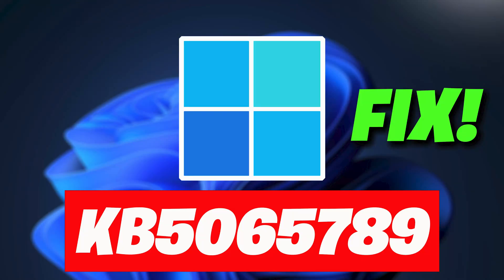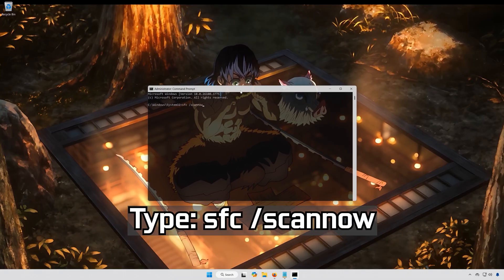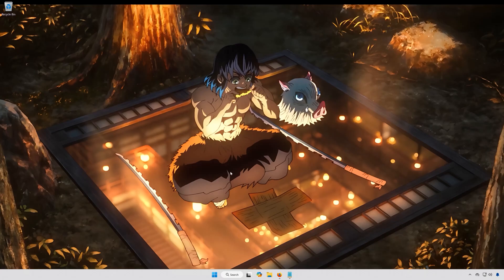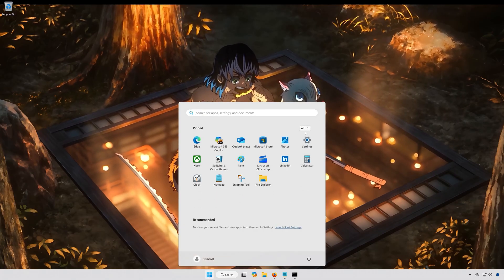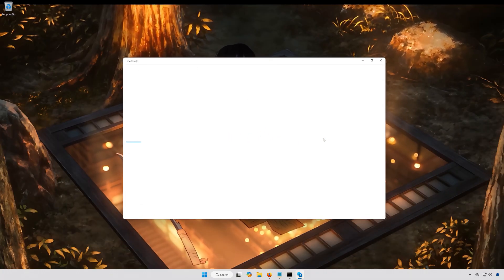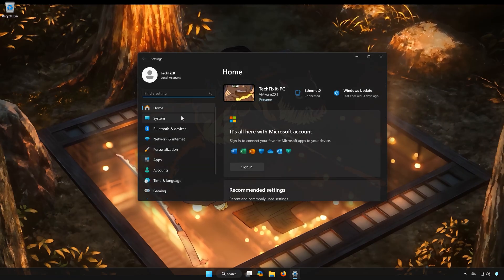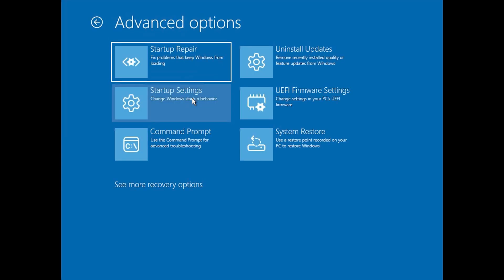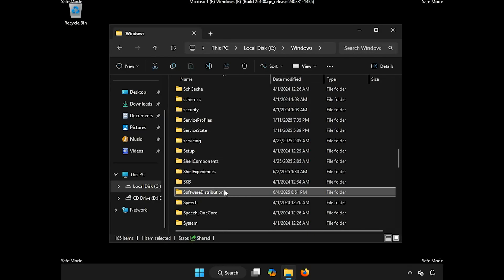Windows 11 KB5065789 Update Not Installing Install Error 0x800f0983 FIX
Error 0x800f0983 is a Windows Update installation failure code.
It usually appears when the update process fails because of corrupted system files, damaged update components, or conflicts with existing configurations.

In the context of KB5065789, it means Windows attempted to install the cumulative update but could not complete the process due to integrity or compatibility problems.

1. Corrupted Windows Component Store (WinSxS)
 • The WinSxS folder contains all the files Windows needs for updates. If it’s corrupted or missing files, KB5065789 cannot install.

2. Incomplete or Damaged Update Files
 • If the downloaded update files in the SoftwareDistribution or Catroot2 cache are corrupted, the installation will fail.

3. Failed or Interrupted Previous Updates
 • A partially installed earlier update may leave Windows in an inconsistent state, blocking KB5065789.

4. Conflicts with Language Packs or Optional Features
 • Some cumulative updates fail if extra language packs, region-specific features, or optional components are installed.

5. System File Corruption
 • Damaged or missing system DLLs, manifests, or registry entries can break the update process.

 》 CHAPTERS 《

00:00 Intro
00:27 Solution 1
01:10 Solution 2
01:59 Solution 3
03:16 Solution 4